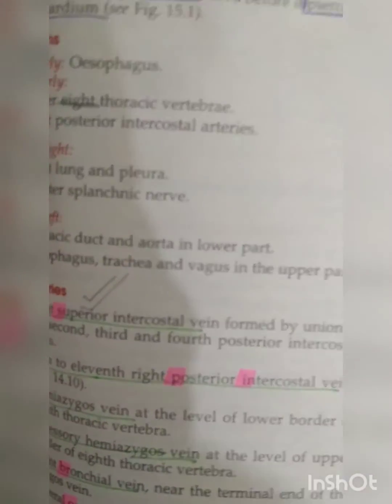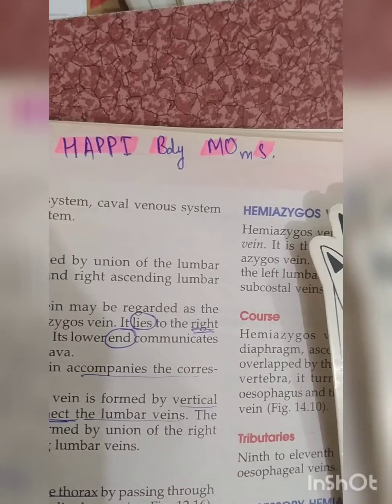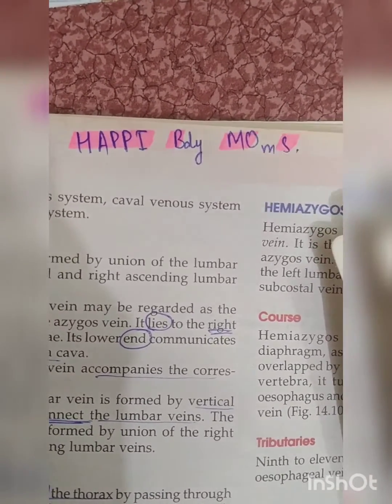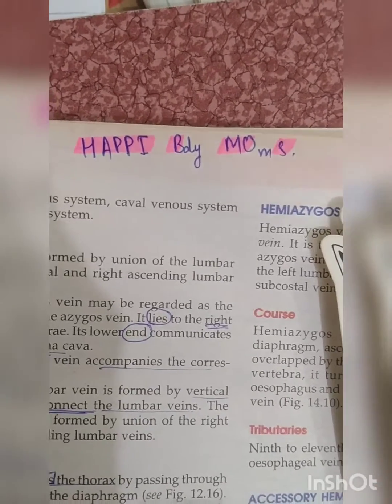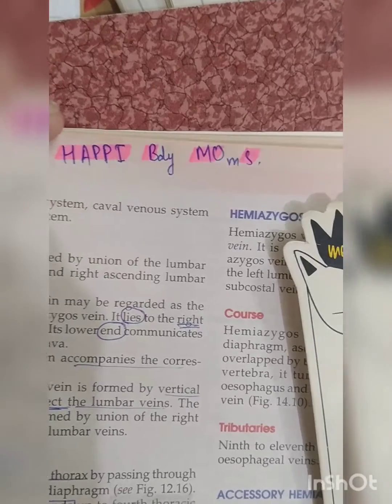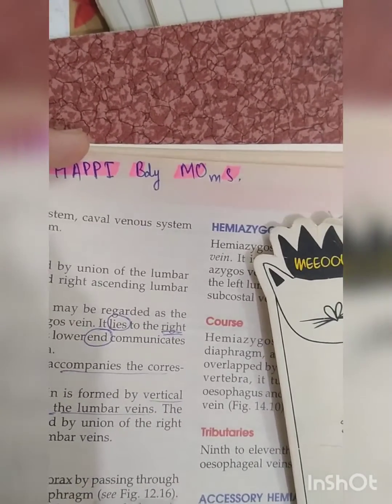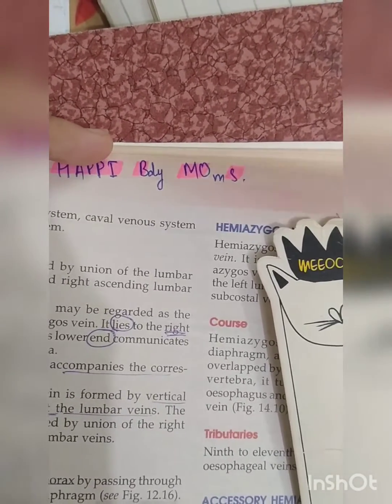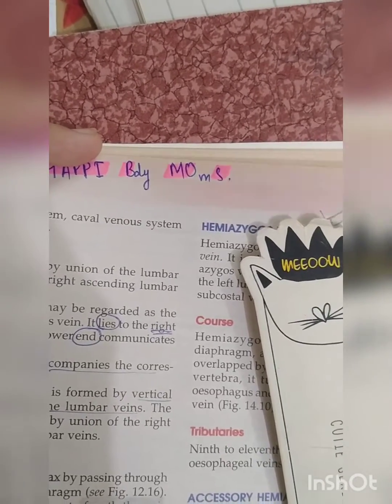TRIBUTARIES OF AZYGOUS VEIN // made easy // mnemonic